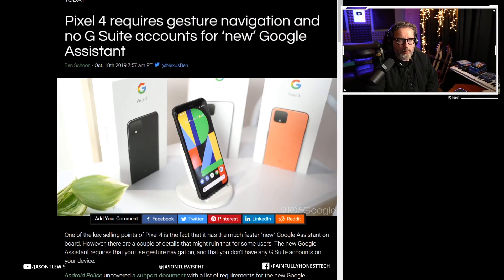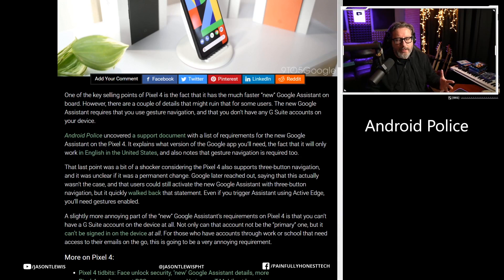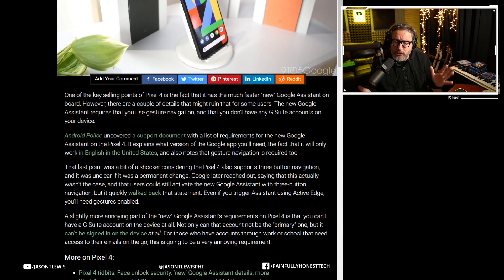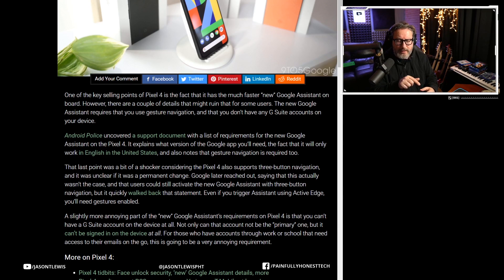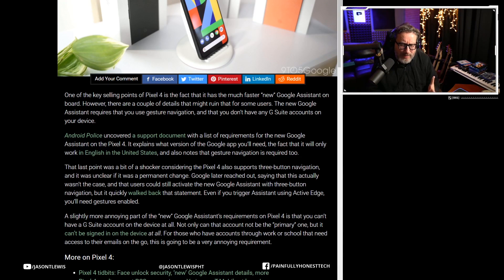Pixel 4: You HAVE TO Use Gestures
It's been discovered you can't use the Pixel 4's new Google Assistant unless you activate gesture navigation. And you can't have a G-Suite account connected.